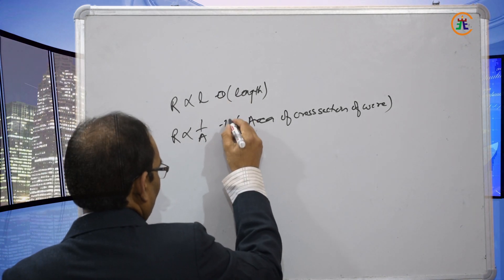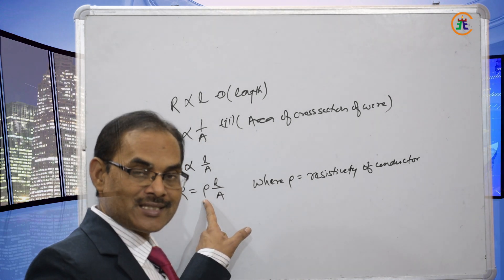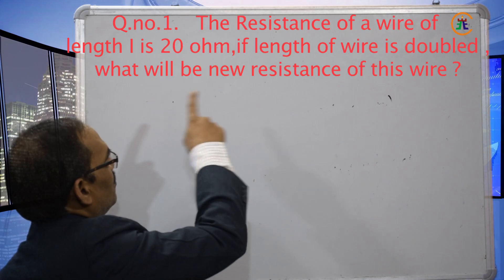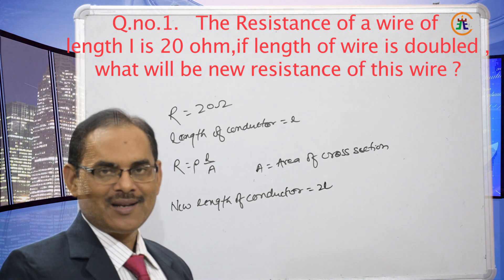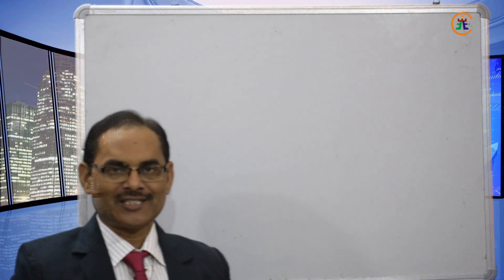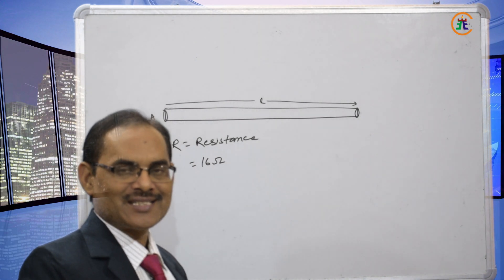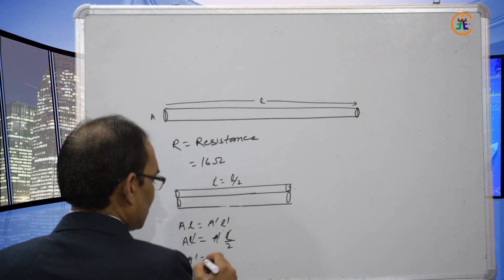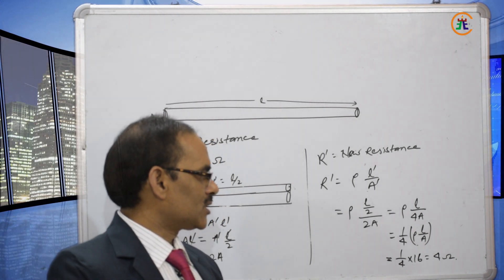Factors affecting the resistance of wire class X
Mr. P. Kumar having 25 years teaching,experience,EEE Vaishali,GZB Topics covered -How resistance of conductor depends on length, area of cross section at constant temperature. numerical related to topics